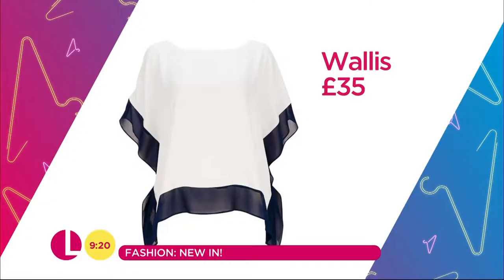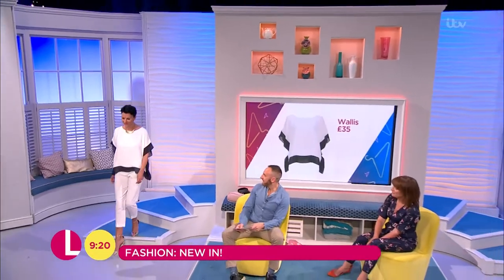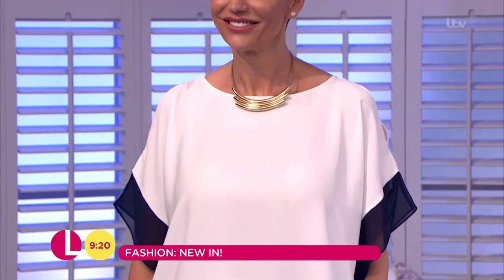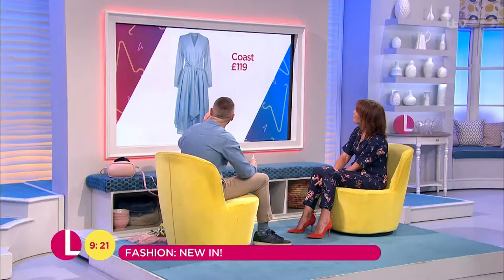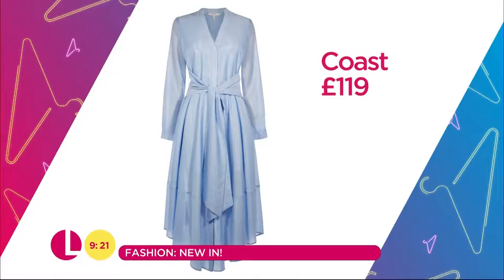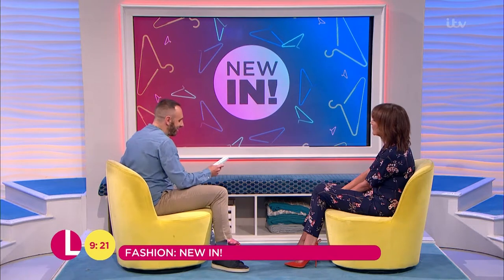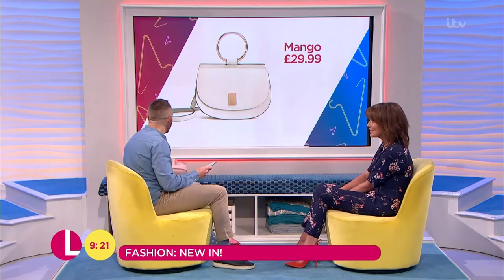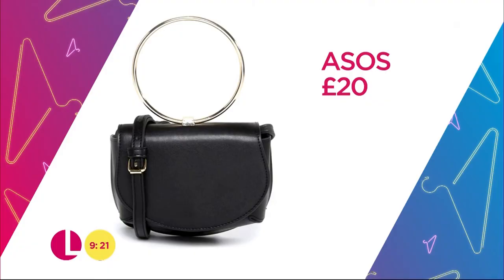Mark Was Stopped in His Tracks by the Flowing Coast Dress | Lorraine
Mark tells Lorraine that he saw a woman wearing the coast dress and was stopped in his tracks.